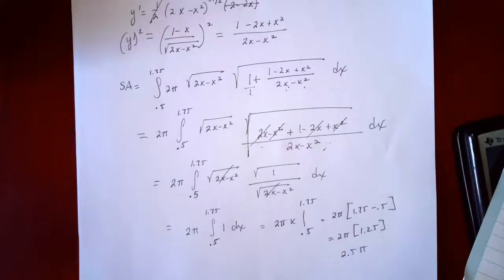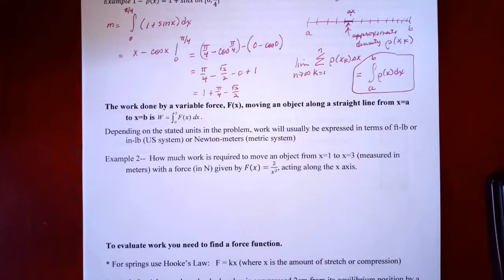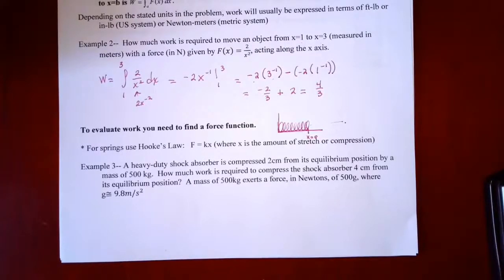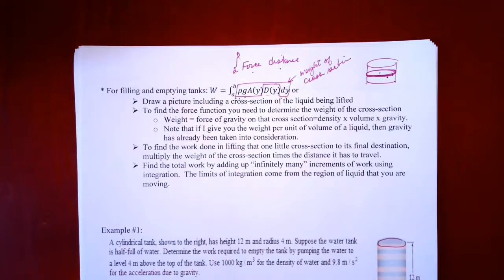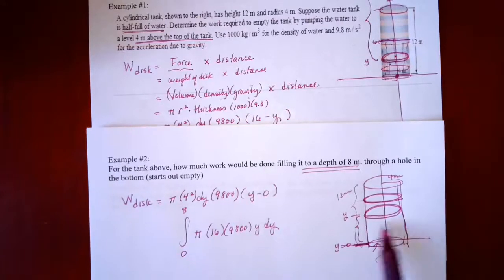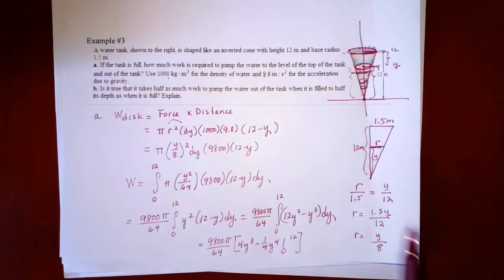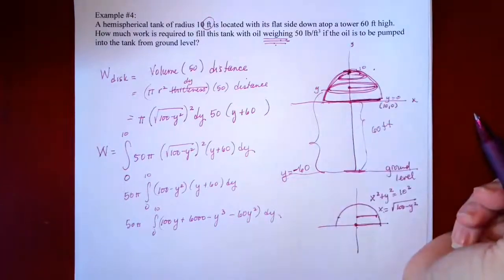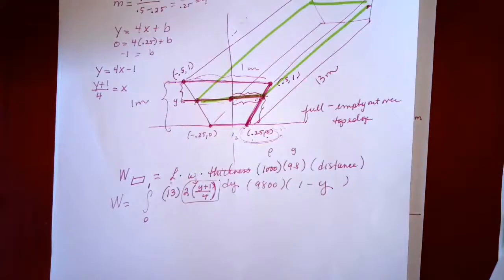6 7 work